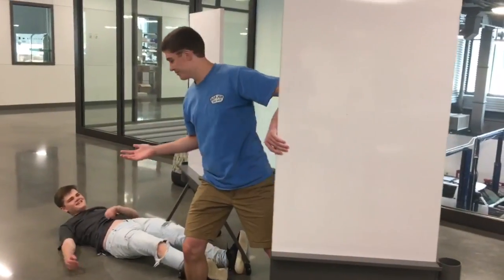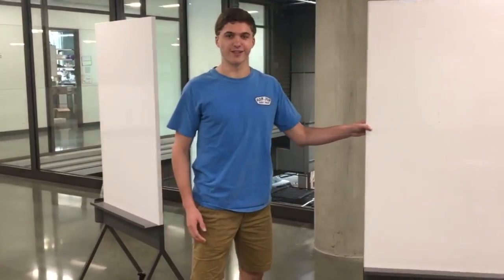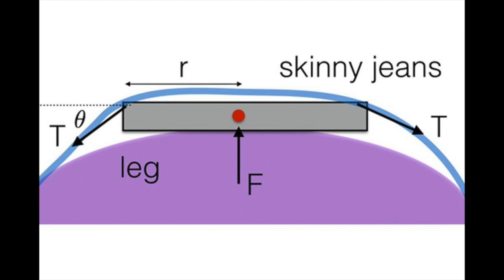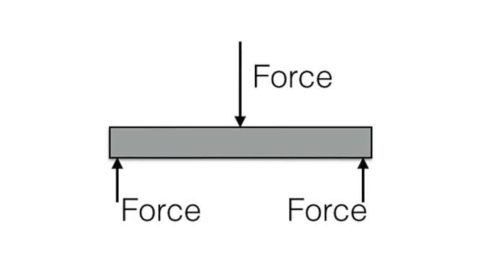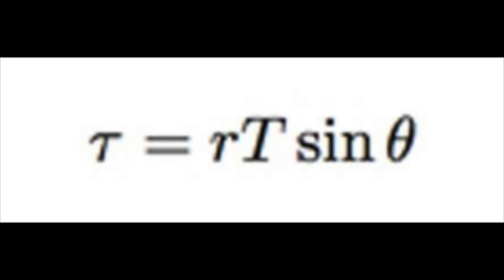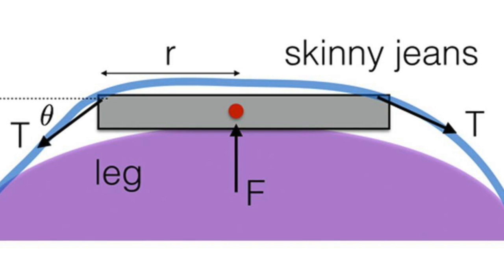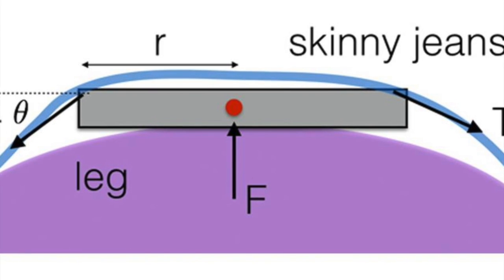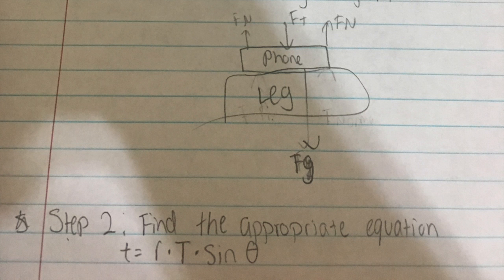Physics Vid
This video is about Physics Vid